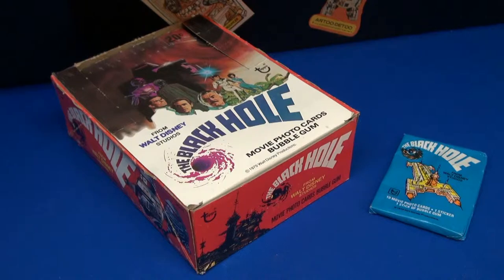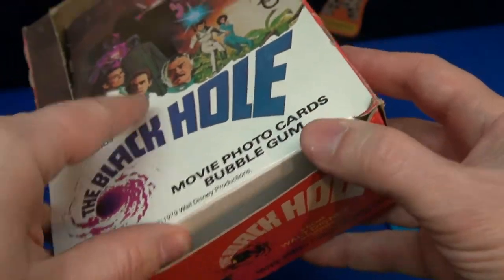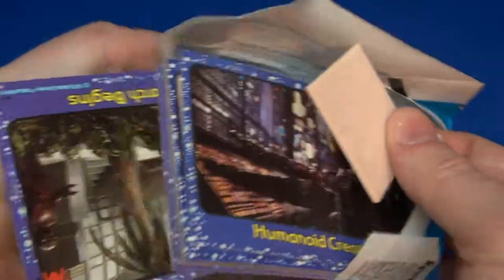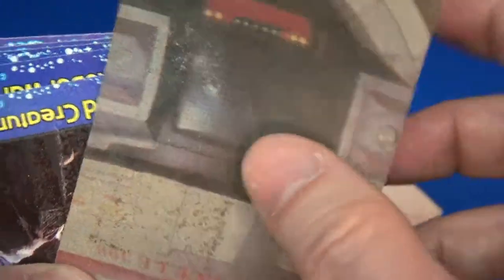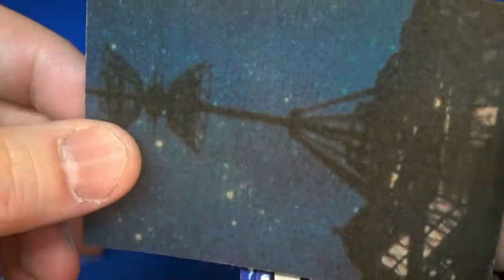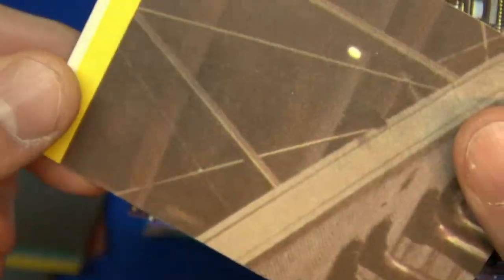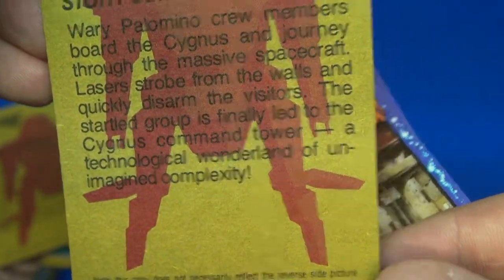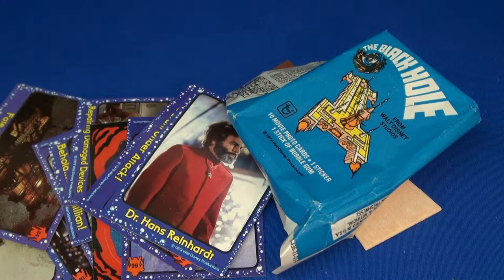The Black Hole Disney Movie Trading Cards, 1979 Topps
I open 1 wax pack of 1979 Topps, The Black Hole Disney Movie Trading Cards Set.  There are 88 cards and 12 stickers in this set.  The back side of the cards have pieces to a larger image puzzle.  Some cards have a story summary, that numbers up to 19 cards. Each pack contains 10 movie photo cards, 1 sticker & 1 Stick of Bubble Gum.